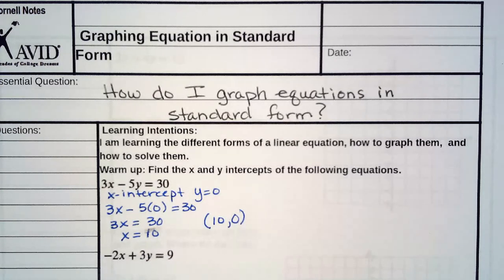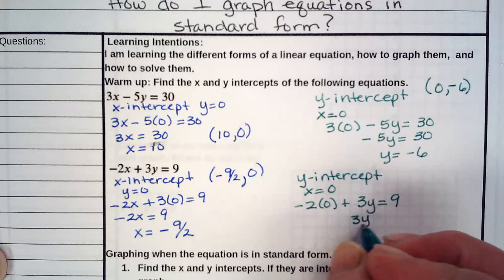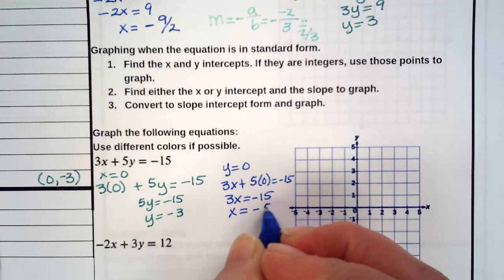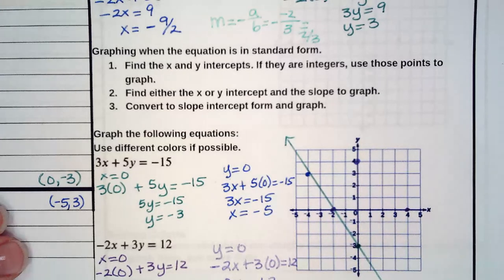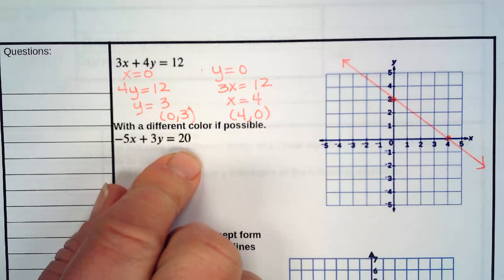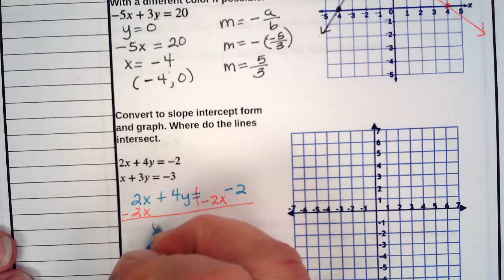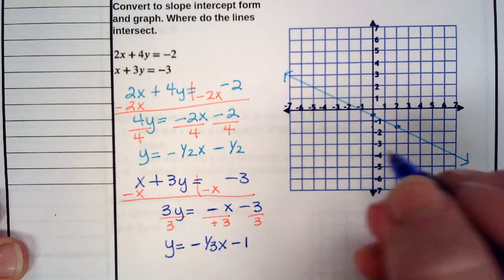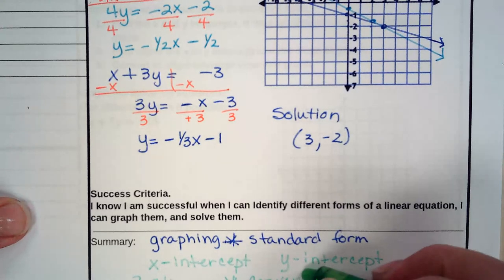Graphing Equation in Standard Form